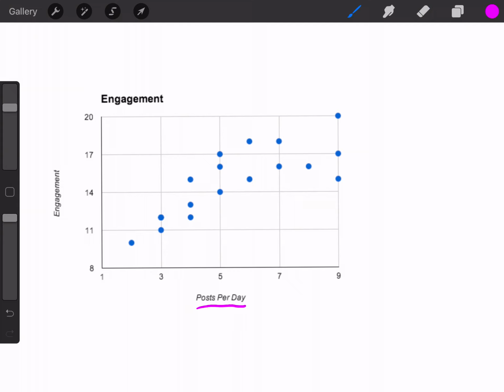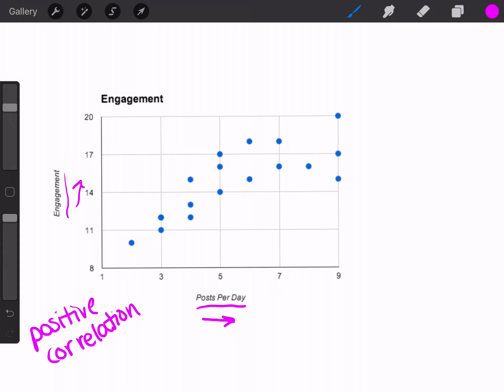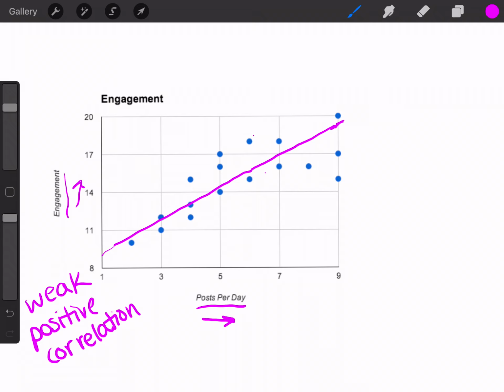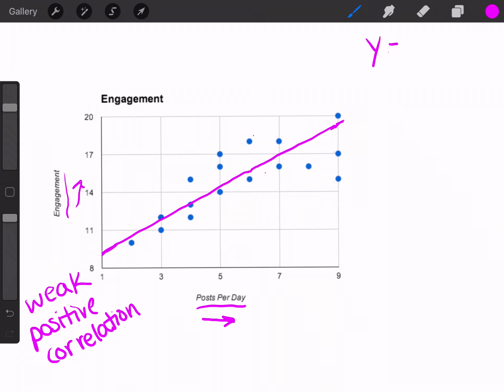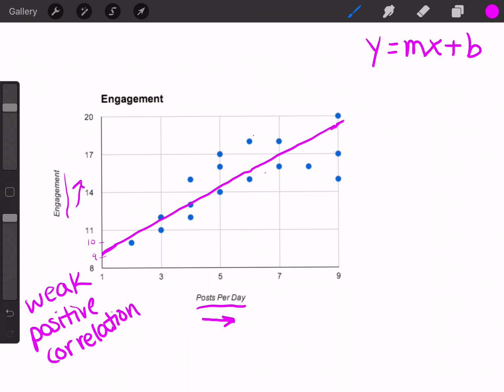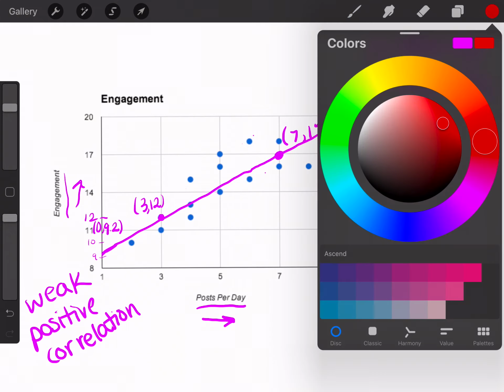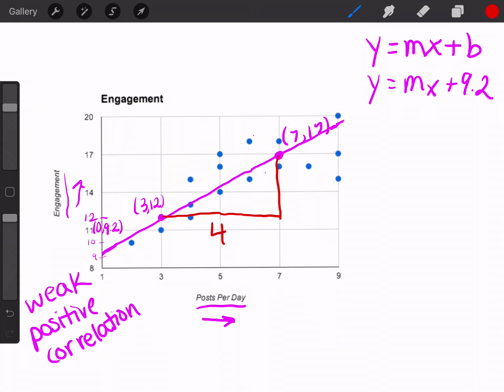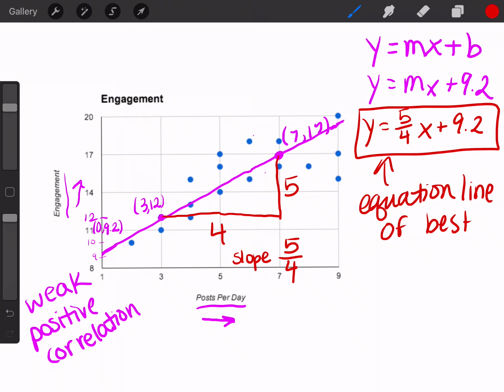Line of Best Fit Equations Using Slope Triangles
Finding equations for lines of best fit on scatter plots using slope triangles!